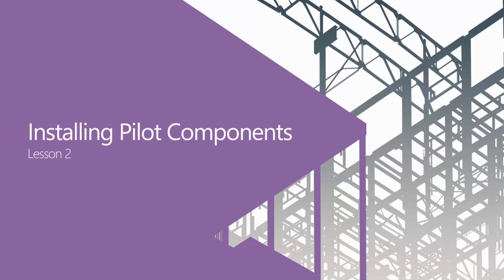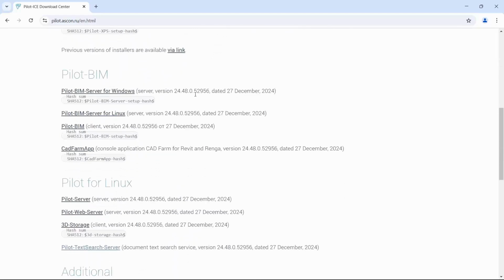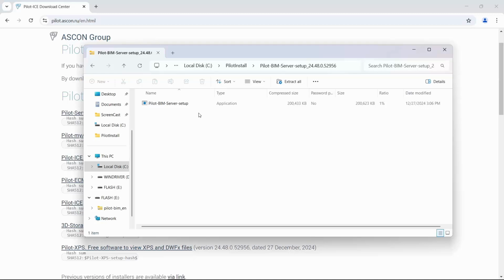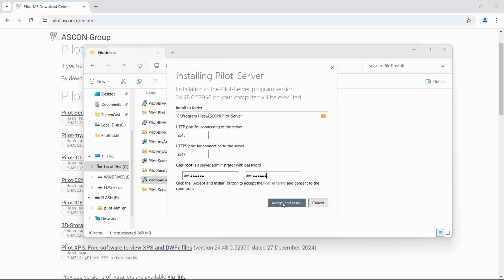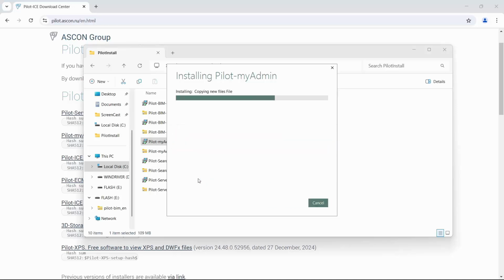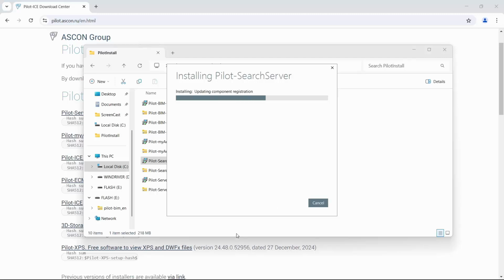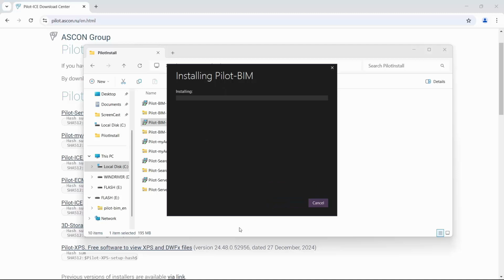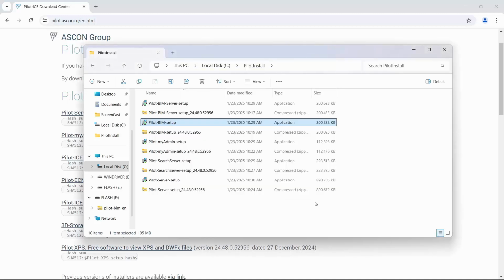02 Installing Pilot Components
In this video, we’ll install all the Pilot components we need for our work.